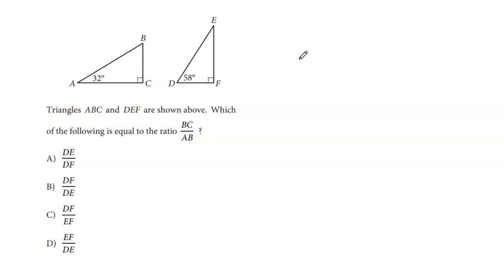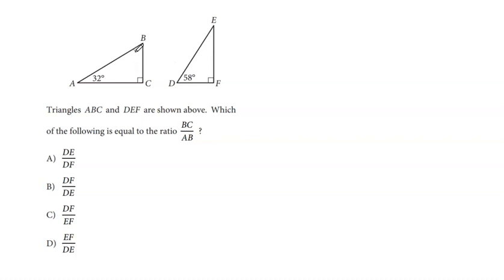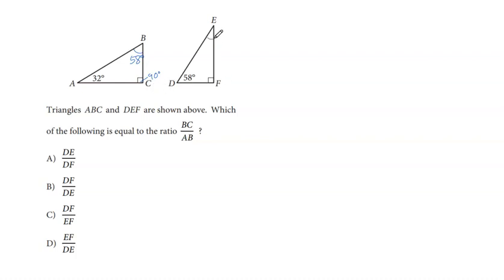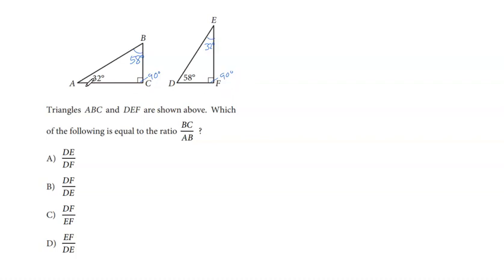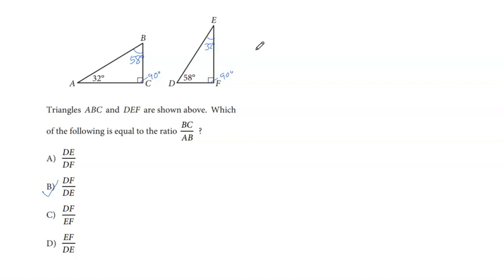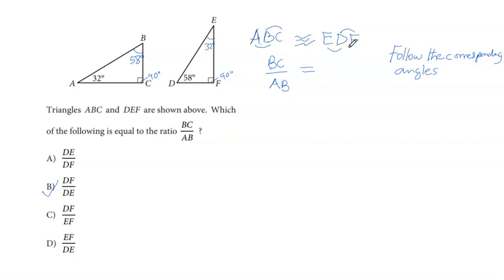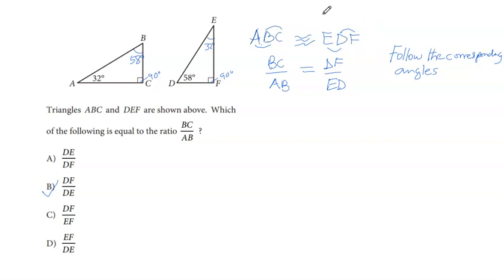SAT Math Test Preps - Quick and Easy 41